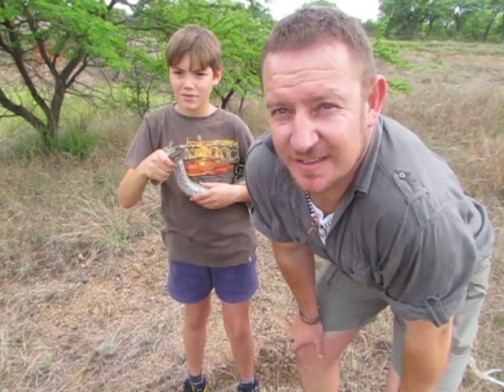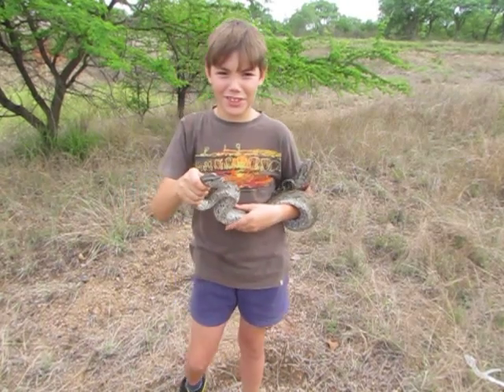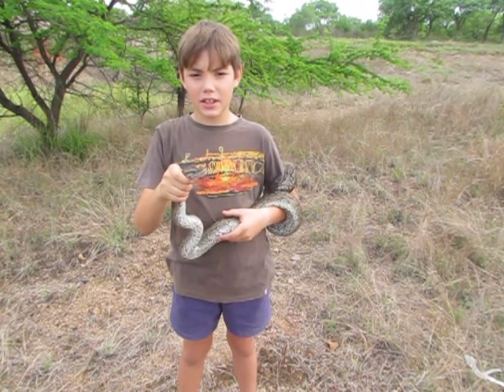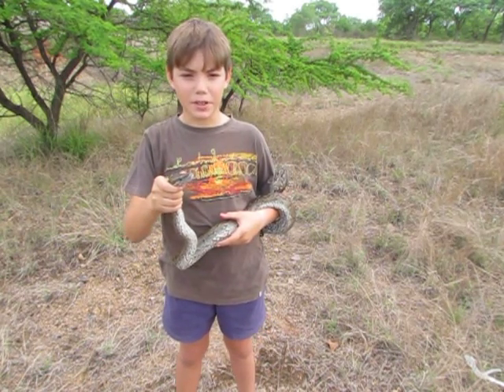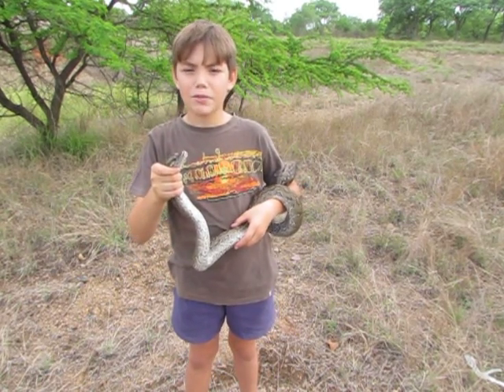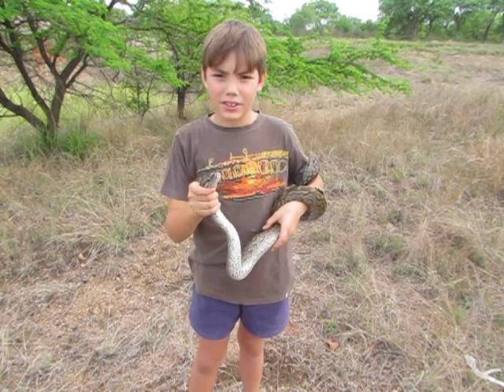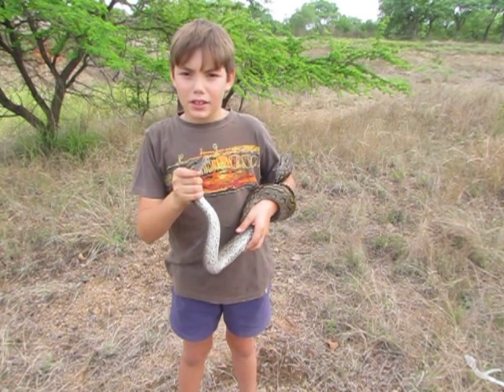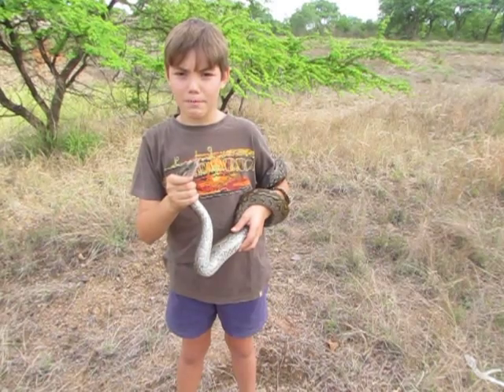Snakes of Kruger park; Southern African Python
Described by Ricardo Louw (11 years old) who did the rescue of the snake all by himself!
Africa's largest snake